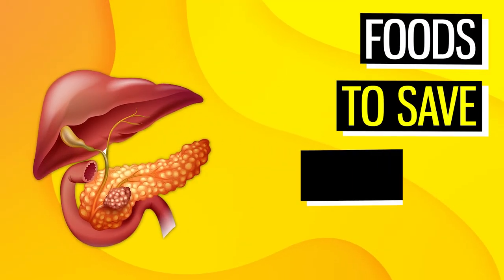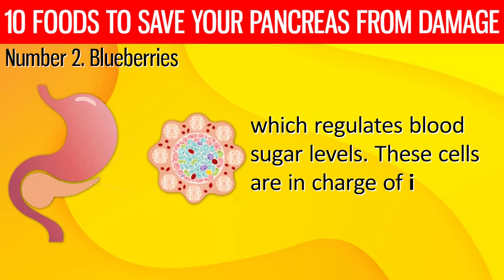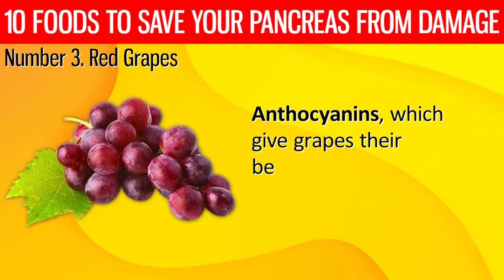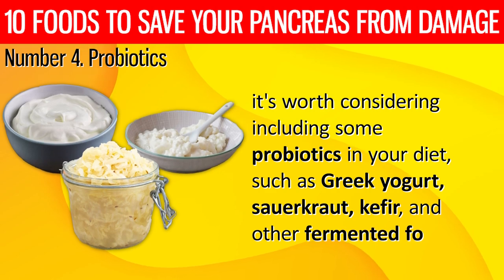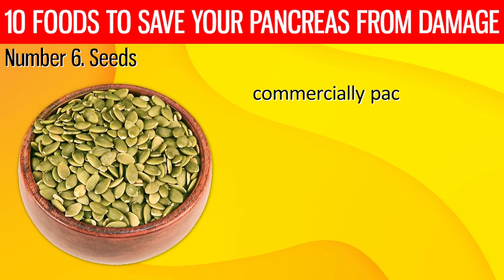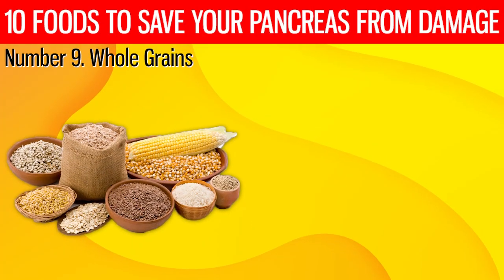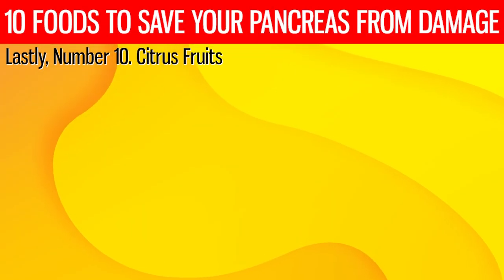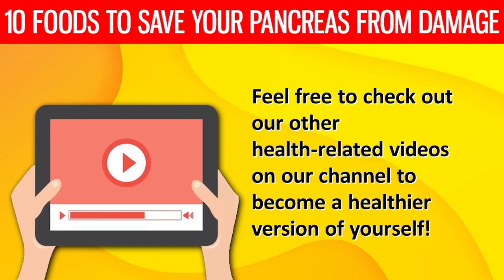Eat THESE 10 Foods To Save Your Pancreas From Damage!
The pancreas is an important organ in the body that aids in digestion and blood sugar management. It generates enzymes that aid in the digestion of food in the small intestine and hormones like insulin and glucagon that regulate blood sugar levels.

A healthy pancreas is critical for general health and well-being. While genetics and lifestyle choices can have an impact on pancreatic health, food is also crucial.

Today, we'll go through some of the best pancreatic foods. These types of foods can help promote pancreatic function and lower the chance of acquiring conditions such as pancreatitis or pancreatic cancer. Now let's get started.

⌛Timestamps:
⏱️ Intro - 0:00
⏱️ 1. Garlic - 00:54
⏱️ 2. Blueberries - 01:57
⏱️ 3. Red Grapes - 03:53
⏱️ 4. Probiotics - 05:33
⏱️ 5. Sweet potatoes - 07:16
⏱️ 6. Seeds - 08:50
⏱️ 7. Cruciferous Veggies - 10:12
⏱️ 8. Turmeric Root - 11:08
⏱️ 9. Whole Grains - 12:38
⏱️ 10. Citrus Fruits - 14:39

✍️ Summary:
Number 1. Garlic.

The herb you love might also help protect your pancreas. Allicin, one of the many antibacterial and antioxidant compounds found in garlic, can help fight off harmful bacteria and viruses. Garlic's anti-inflammatory and antioxidant properties can also aid in reducing pancreatic toxicity.

If you consume too much alcohol, it can wreak havoc on your body, particularly your pancreas. Garlic fans, take heart: research has revealed that garlic can help protect against alcohol-induced pancreatitis by neutralizing reactive oxygen species and lowering oxidative stress in the pancreas.

Number 2. Blueberries.

This is the most underappreciated fruit ever. These little blue fruits are rich in phytochemicals known as anthocyanins. The protective effects of anthocyanins against insulin resistance and type 2 diabetes are well established. Blueberries aid in the preservation of pancreatic cells, which produce the hormone insulin, which regulates blood sugar levels. These cells are in charge of insulin production.

Obesity is a risk factor for type 2 diabetes because it increases beta-cell destruction and insulin resistance. One animal study, however, discovered that blueberry supplementation may be an effective strategy to prevent obesity-induced insulin resistance by enhancing insulin sensitivity and protecting pancreatic cells.

Number 3. Red Grapes.

Grapes, especially red ones, are tiny pancreatic heroes. They contain a lot of the antioxidant resveratrol, which is good for the pancreas. Resveratrol is an anti-inflammatory and antioxidant polyphenolic molecule discovered in plants.

Inflammation can be harmful to the pancreas, so it's critical to eat foods that can help lower the risk of an inflamed pancreas! Flavonoids in red grapes have anti-inflammatory characteristics and reduce inflammation by blocking pro-inflammatory enzymes, decreasing excessive immunological activation, and lowering oxidative stress.

Number 4. Probiotics.

Acute pancreatitis affects around 260,000 people in the United States each year. Pancreatitis is an inflammation of the pancreas that causes severe abdominal pain and nausea. To make matters worse, severe acute pancreatitis can be extremely dangerous, leading to severe complications such as infections in pancreatic tissue and even death.

Scientists are striving to develop solutions to these problems. According to one explanation, the intestinal barrier in your gut is not doing its job properly, allowing hazardous bacteria to enter and trigger pancreatic infections.

However, here is where probiotics come in! These living bacteria can be found in some foods and supplements and can enhance digestive health. Probiotics have been found in animal experiments to help strengthen the intestinal barrier and prevent dangerous bacteria from entering and infecting the pancreas.

Number 5. Sweet potatoes.

Sweet potatoes are another recommended vegetable for those who are experiencing pancreatic stress. They lower the risk of pancreatic cancer due to the abundance of micronutrients they contain. Improved pancreas function means sugars are absorbed more slowly into the body, another benefit of eating sweet potatoes because they score low on the glycemic index. Antioxidants and anti-inflammatory substances are particularly abundant in sweet potatoes.